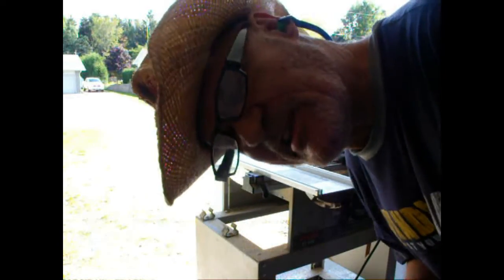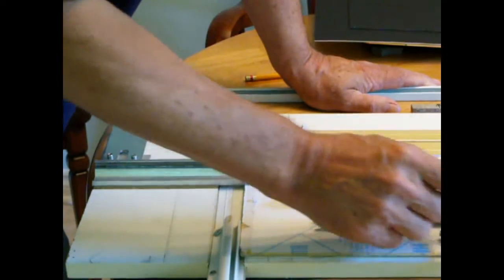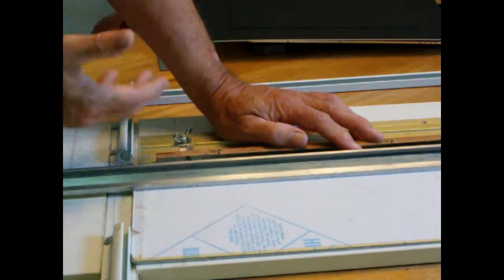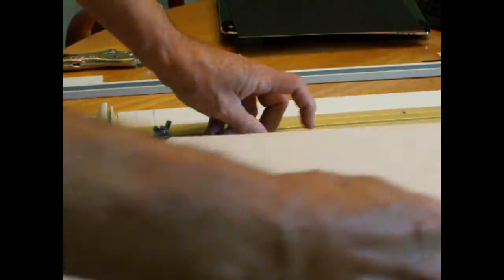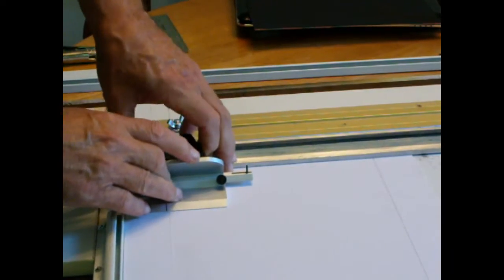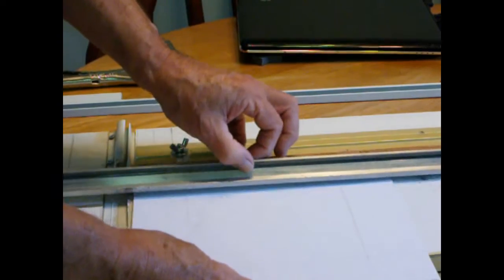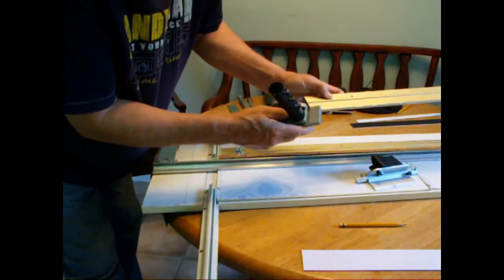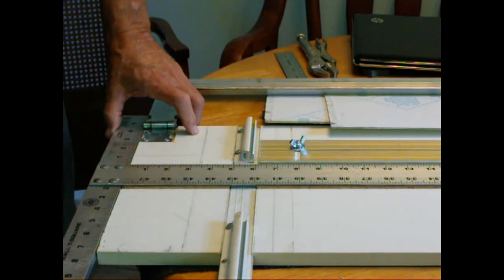DIY mat cutter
Watch and learn how to make your own economical mat cutter . It could save  you hundreds of dollars.  Make your own distinctive custom mats ...your imagination is the only limit.